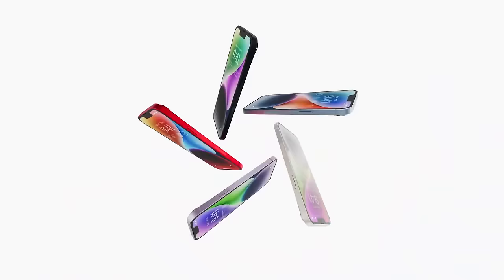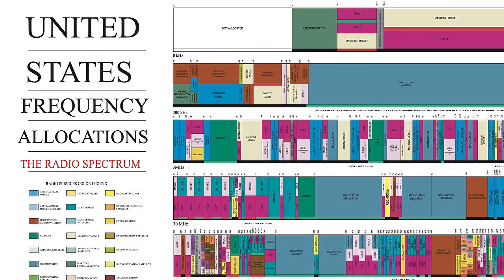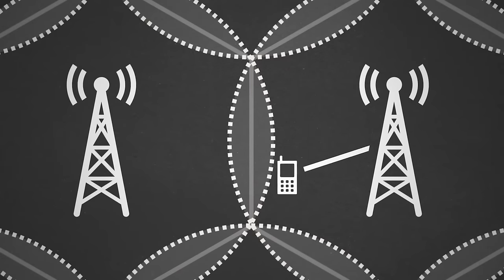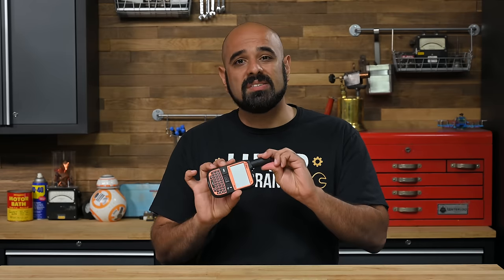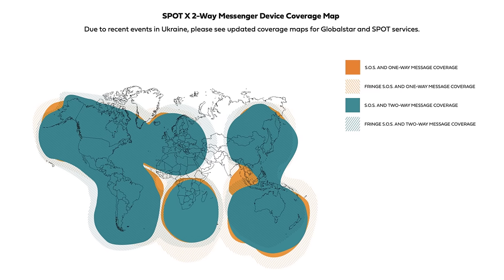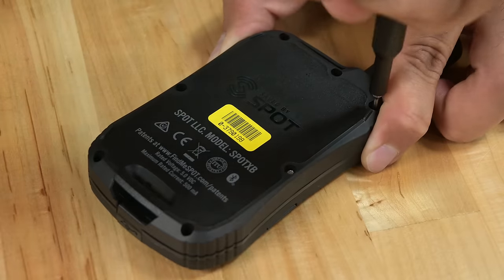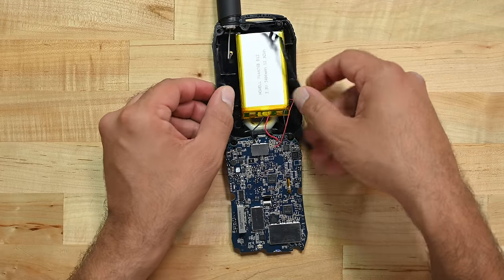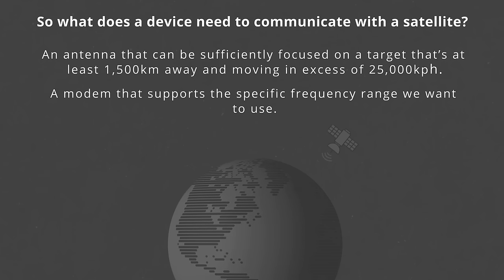The iPhone 14 Has Satellite Messaging. This Is How the Tech Works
Another year, another black rectangle from Apple - but this year’s Event did focus rather intensely on one long-anticipated feature: Satellite connectivity.

But why does that matter? What's the difference between satellite devices and cellular devices? And aren’t our phones connected to satellites already?

Be ready to disassembly your new iPhone 14 with our Pro Tech Toolkit!

Chapters!
00:00 Intro
00:27 Difference between cell phones and satellite phones
01:11 How do satellite phones work
02:11 Spot X Teardown
02:44 Spot X beefy antenna
03:08 Inside look of Spot X
03:31 What does a device need to communicate with a satellite?